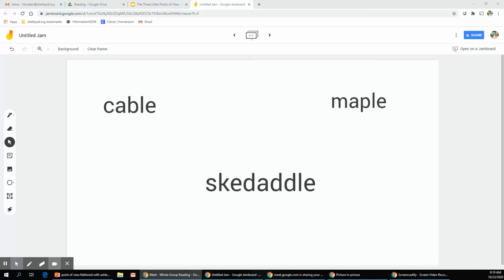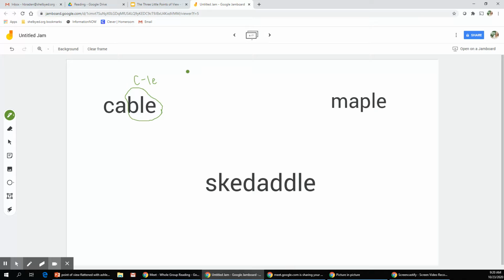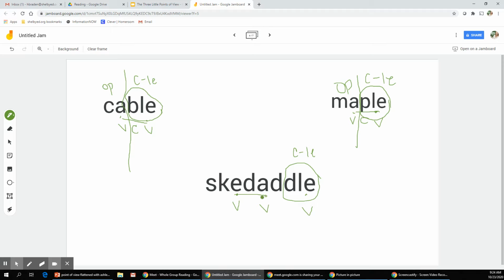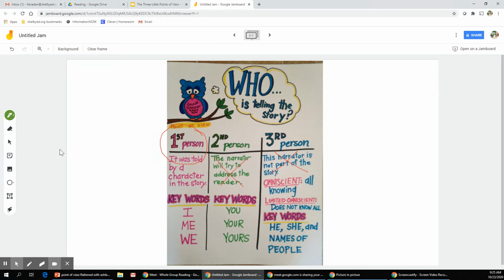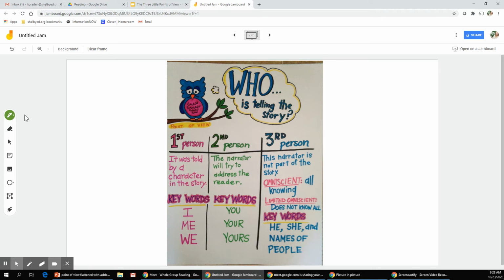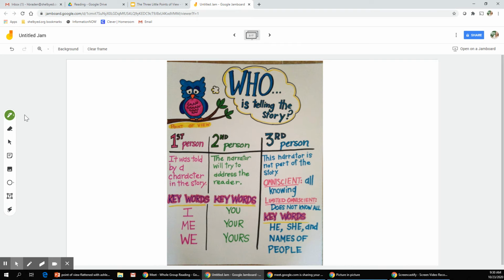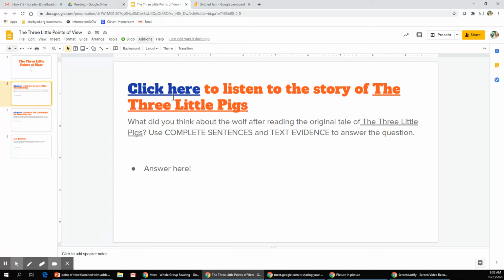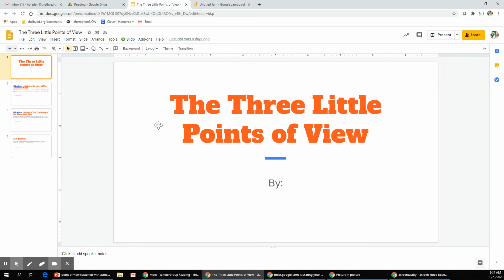Reading Lesson 10.23.20